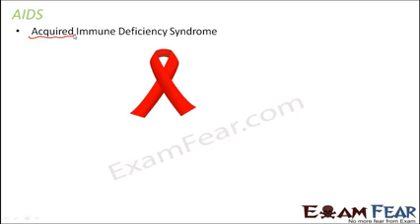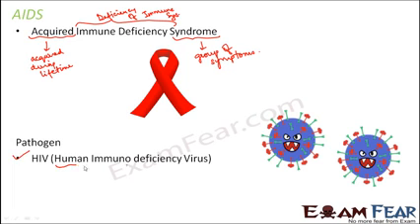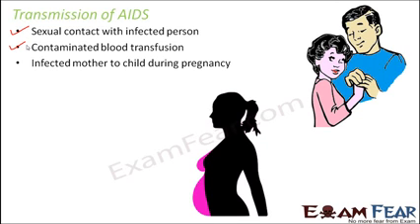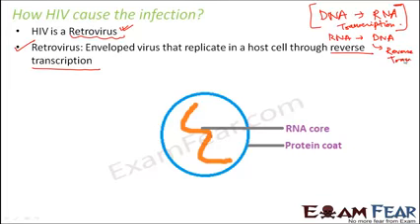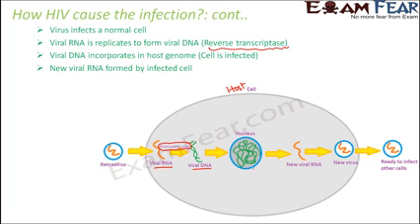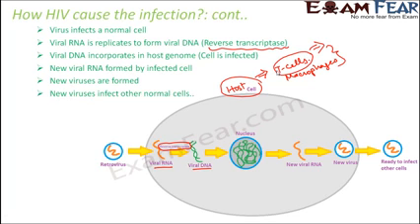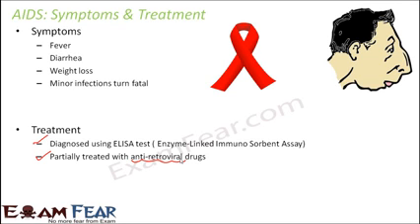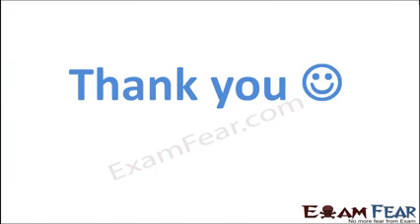Biology Human Health & Diseases part 19 (AIDS) class 12 XII - YouTube